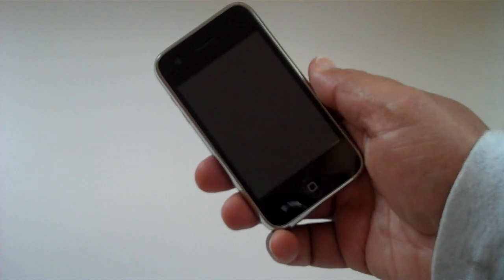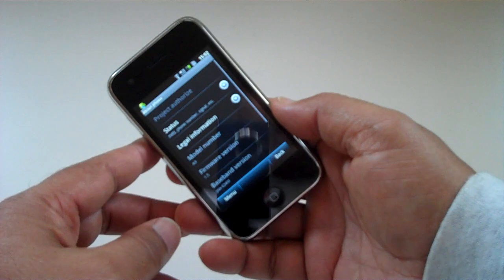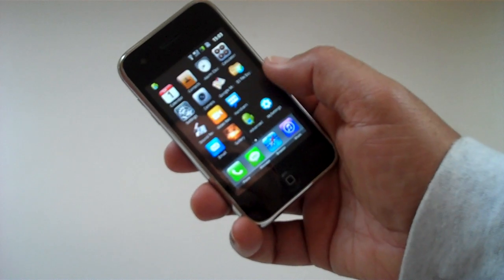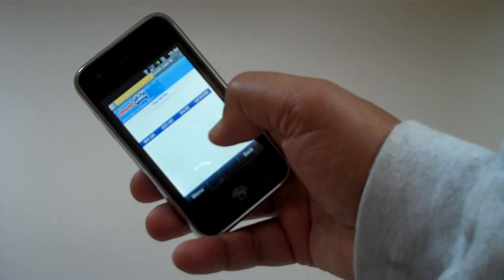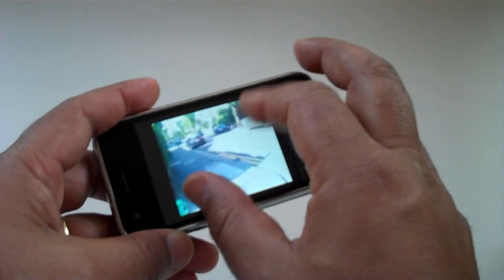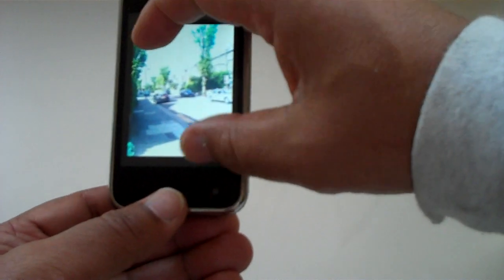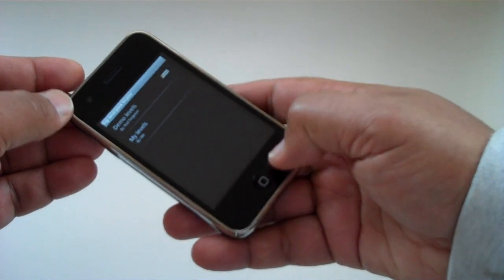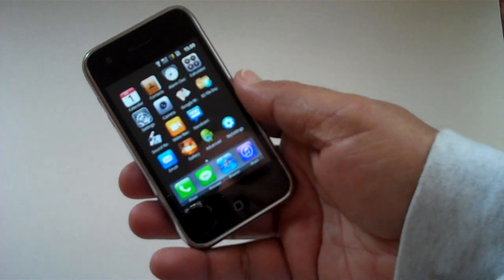MiPhone A3 Mobile Phone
Hands on demo with the MiPhone A3 Android powered iPhone super clone. Sporting a 624Mhz processor, Android 1.5 system, 3.5 inch capacitive touchscreen with multi-touch, 3G, WiFi, Bluetooth, GPS,  3 megapixel camera, FM Radio, 2 x 1600mAh batteries, car charger and USB charging cable.

From our tests it looks to be well built, but suffers from a few software glitches which make it a little frustrating to use.